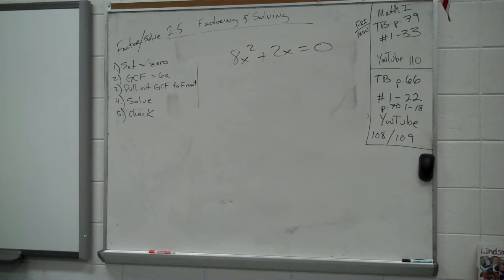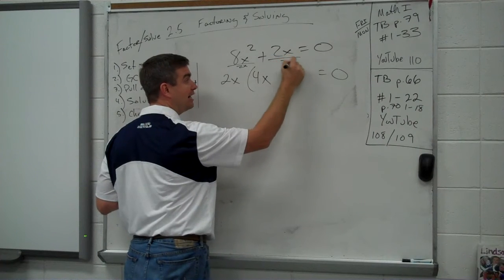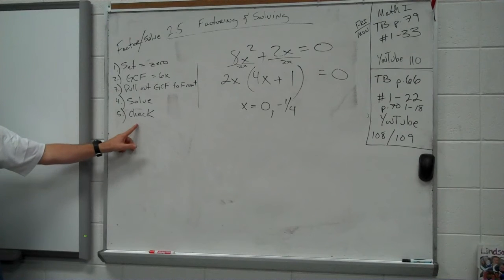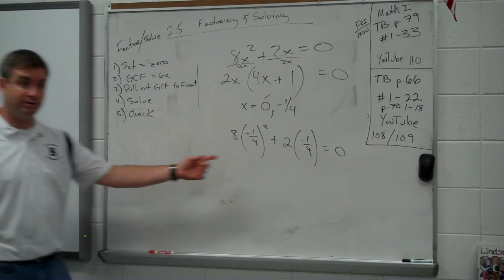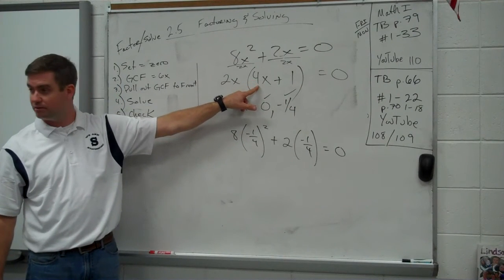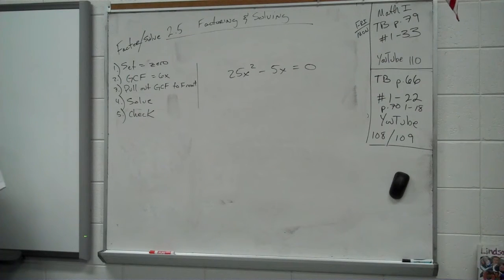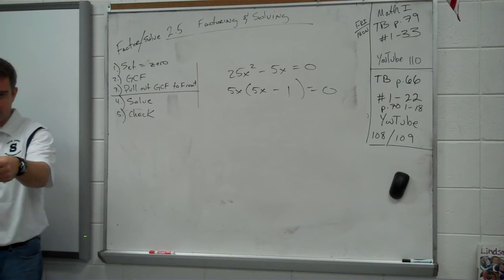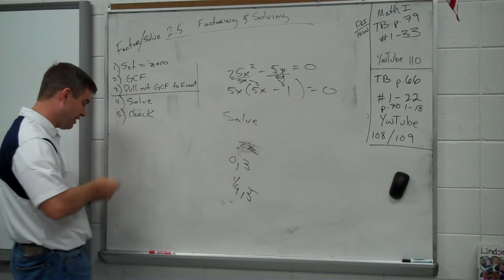Analytical Geometry Unit 5 Basic Factoring and Solving Part C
Basic introduction into Factoring and Solving equations in factored form.